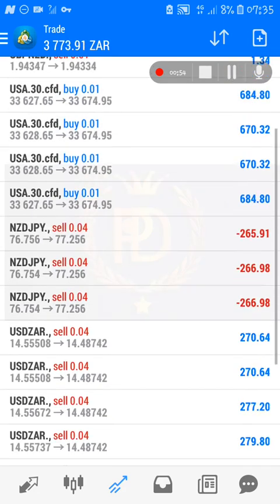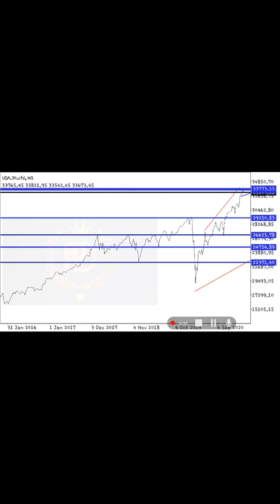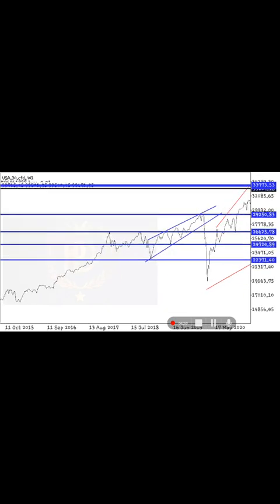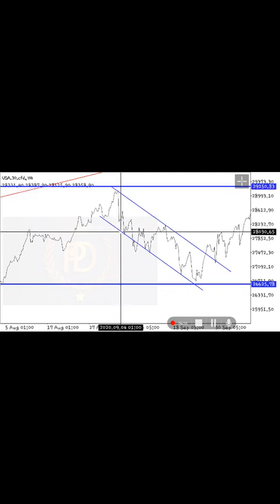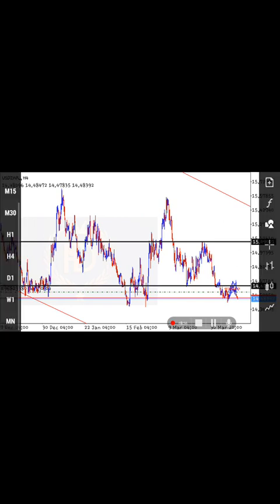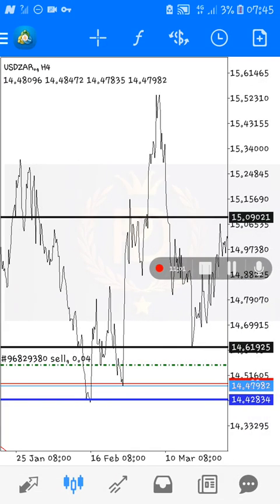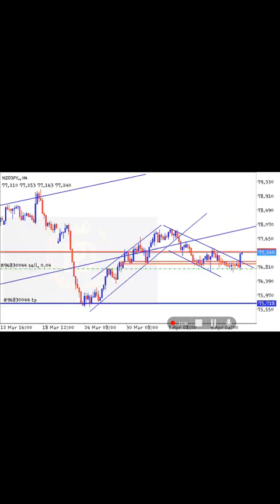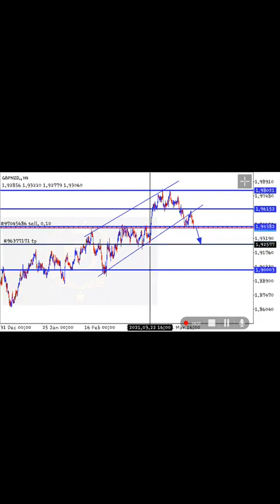Nasdaq Ninja Strategy || How to trade like Nas100 Ape || Nas100 ape pdf📈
This NASDAQ strategy made me millions🔥💯😩

NASDAQ is easy with the right strategies you will conquer. 🔥🔥🔥

Forex trading
Forex 2023